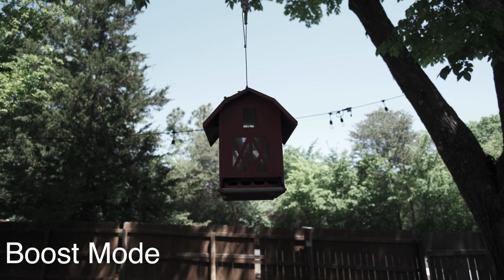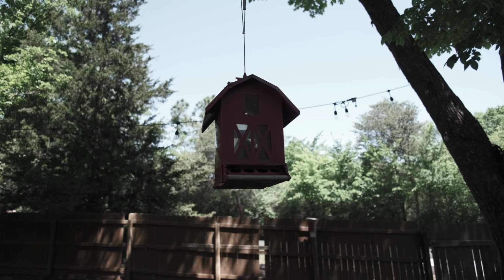Viltrox 13mm: Stabilization torture test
Gear used:  It’s complicated, but mostly Sony

Today’s Video:  How does the stabilization look on the 13 mm Viltrox lens using the Fuji XS-10